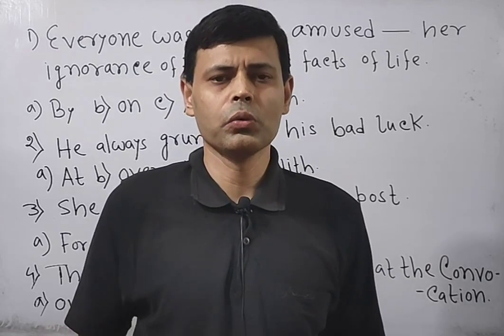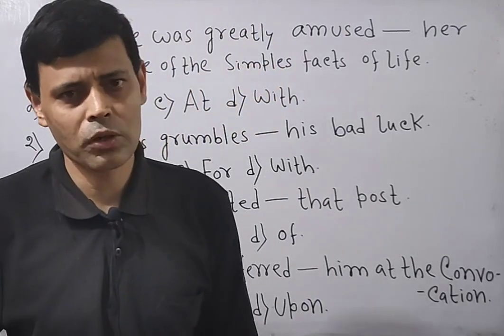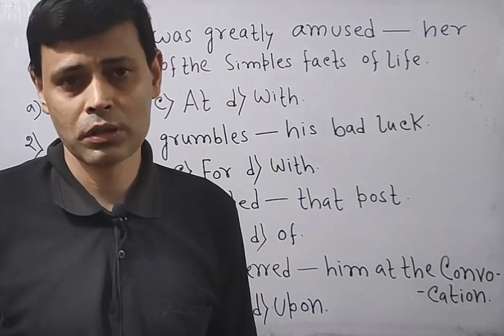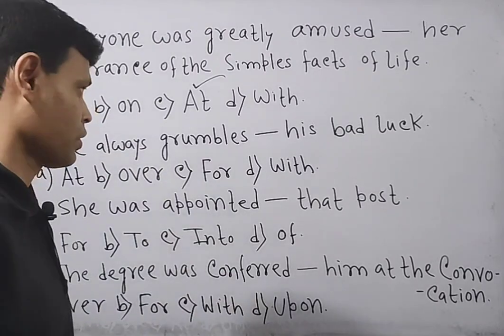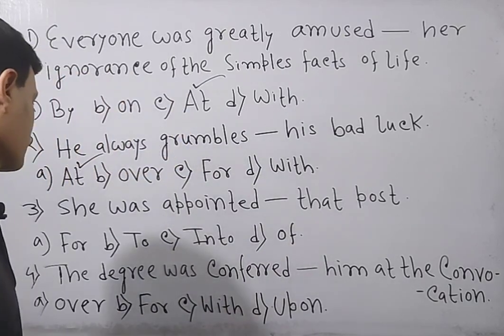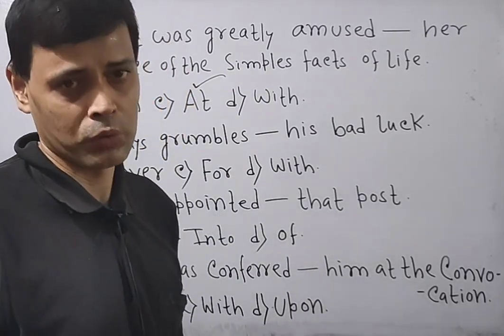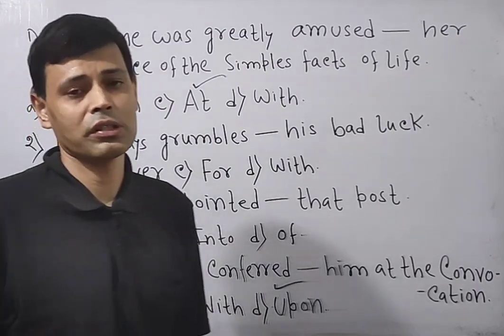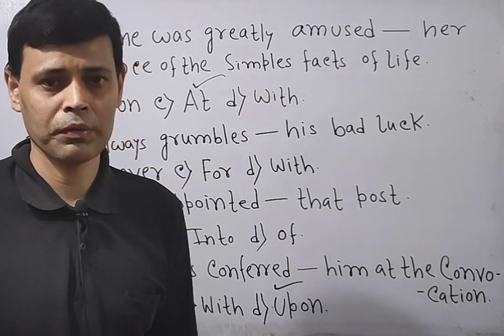PREPOSITION FOR COMPETITIVE EXAMS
Add description

Today, you will learn preposition for competitive exams on Competitive English. Rather understand preposition tricks for competitive exams on Competitive English.

Catch up with preposition in English Grammar for competitive exams on my channel Competitive English .It is going to be very informative to watch and learn English Grammar. You all must prepare prepositions for SSC CGL AND OTHER COMPETITIVE EXAMS ON MY CHANNEL COMPETITIVE English. So, watch, learn and be successful in the exams under Santanu Sir on the channel Competitive English. Santanu Sir will give you some valuable tips

for your exams.

Do not forget to make comments to clear your doubt.

967/5000